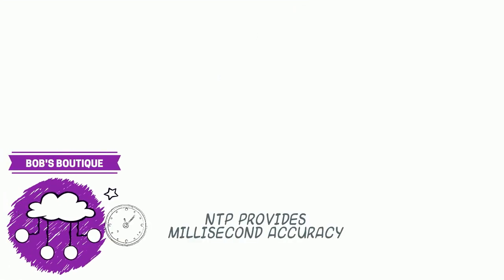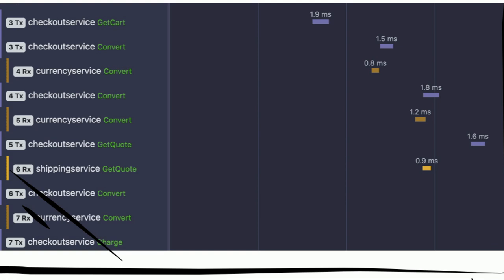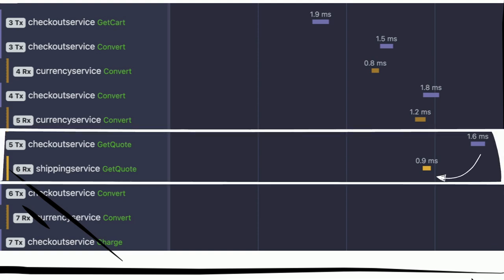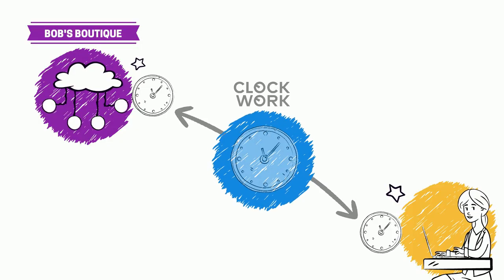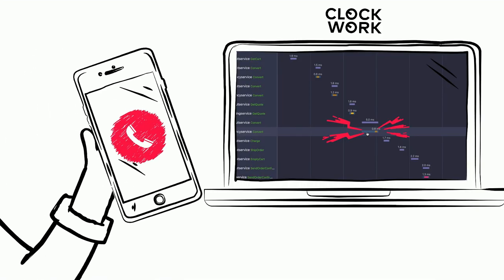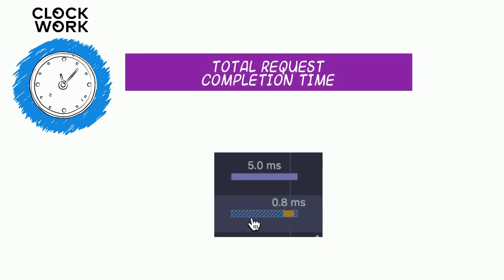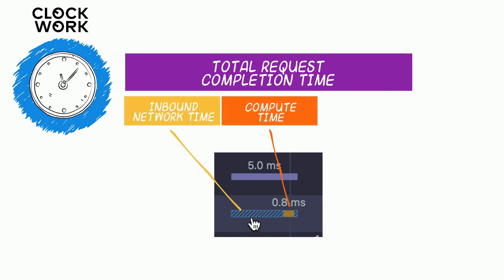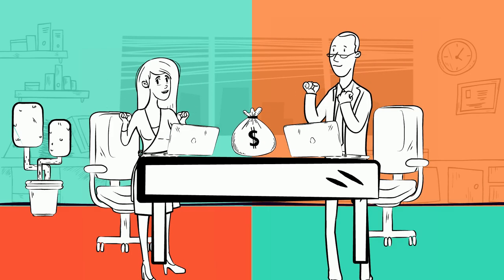Clockwork True One Way Latency with Bob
Businesses know that latency impacts their bottom line, but it’s not always clear where the issue lies. In this short video, we illustrate how Clockwork helps identify and measure true one-way delay so teams can diagnose and resolve issues quicker.